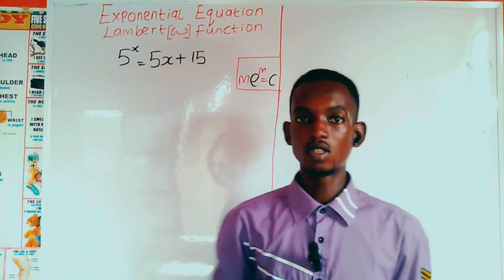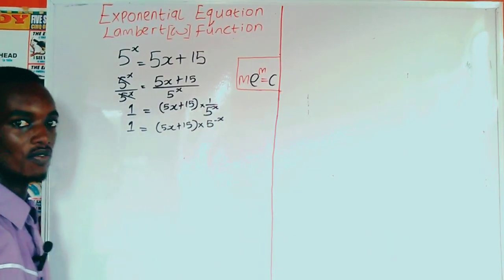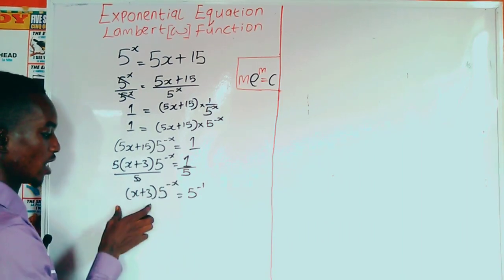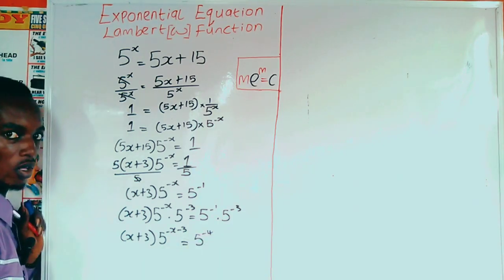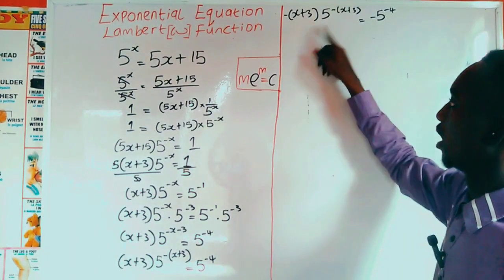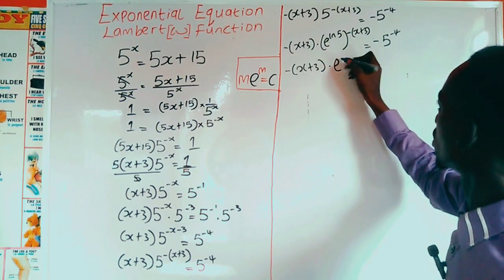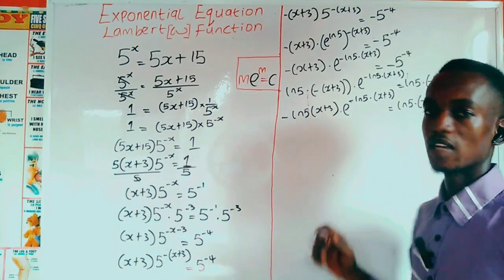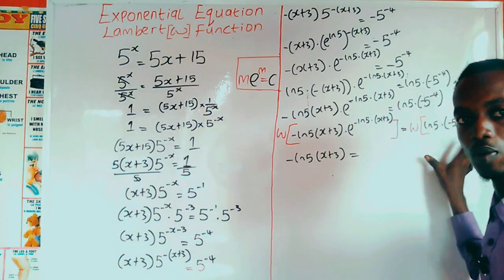Most People Can't Solve This Exponential Equation! Can You?🤯 - Unlock the hidden strategy !🔓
Are you ready to tackle a mind-boggling mathematical challenge? In this video, we solve a fascinating Harvard entrance exponential equation step by step using LAMBERT OMEGA FUNCTION! Whether you're a high school student preparing for advanced math exams, a college student sharpening your problem-solving skills, or a math enthusiast curious about complex equations, this tutorial is perfect for you.

I will break down the exponential equation into manageable steps, offering clear explanations and powerful strategies to help you master similar problems. By the end of this tutorial, you'll not only understand the solution but also gain deeper insights into exponential equations and their applications.

This video is ideal for anyone interested in mathematics, algebra, and exponential growth equations. It’s also great for students studying for SAT, ACT, A-levels, or any advanced math entrance exams.

Join me as I explore the beauty of mathematical reasoning and unveil the secrets behind solving complex equations.